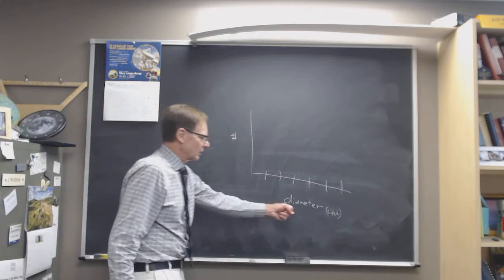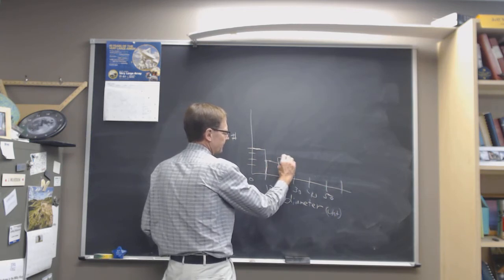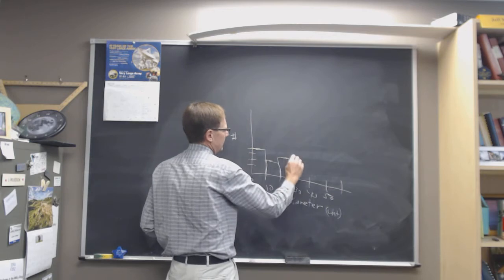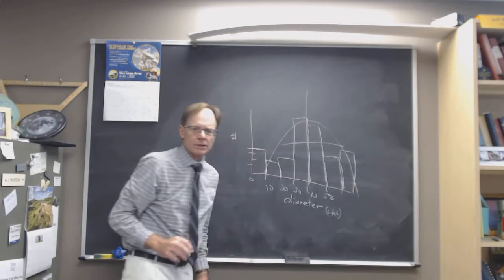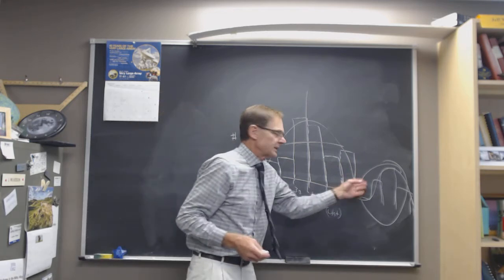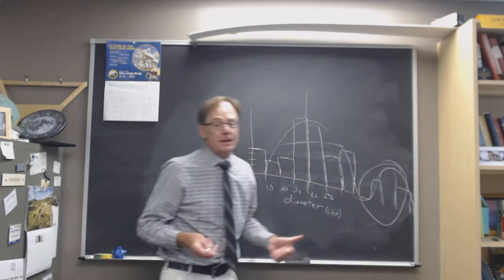Exercise 19 Kuiper Belt Objects